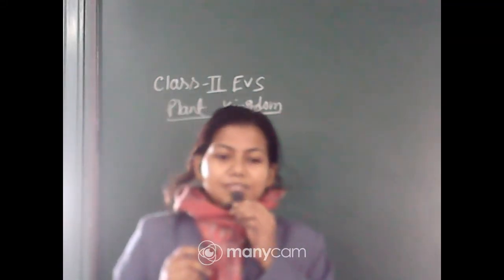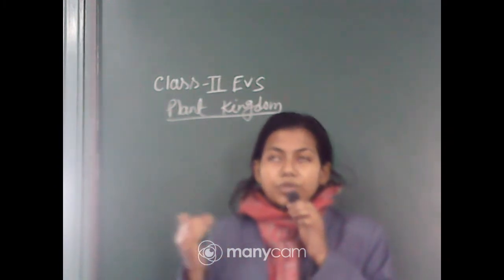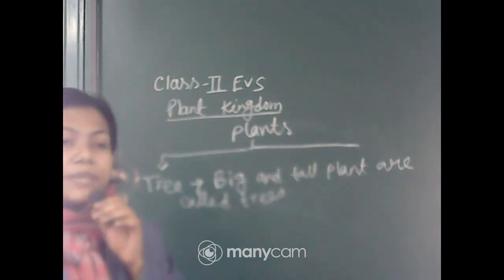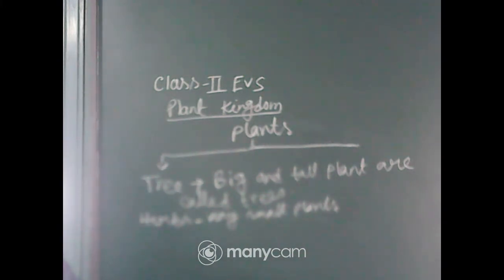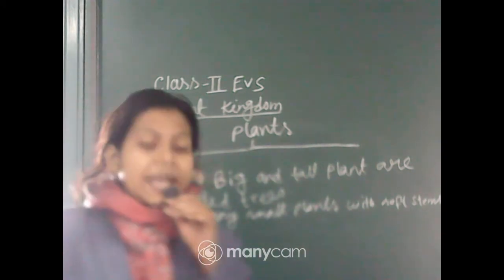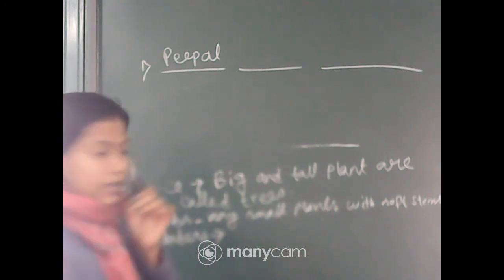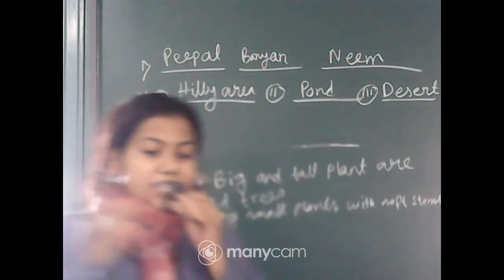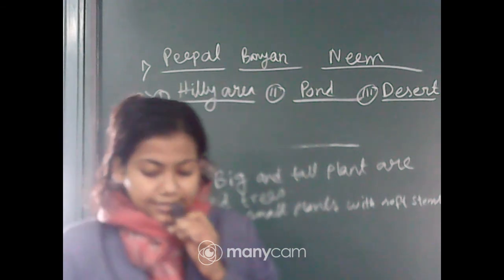CLASS-II EVS (TOPIC-PLANT KINGDOM)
CLASS-II
SUBJECT-EVS
TOPIC-PLANT KINGDOM
TEACHER : RUNTALA DAS